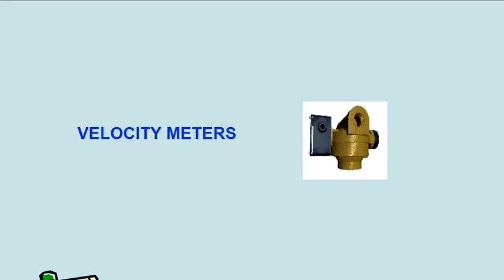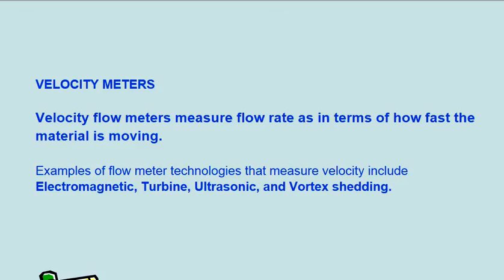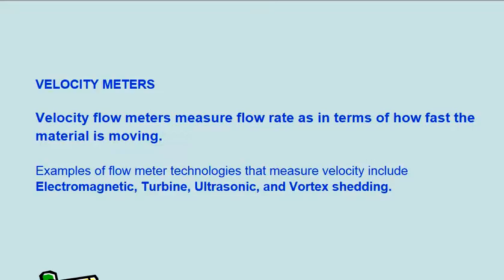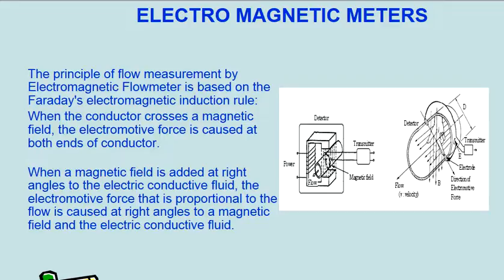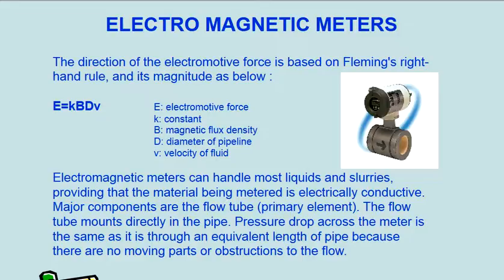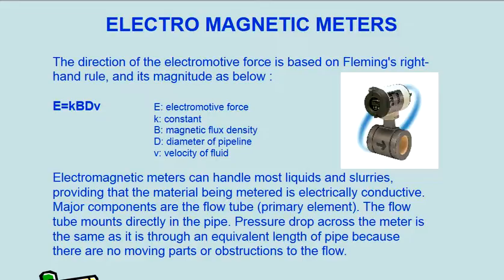Velocity Flow Meters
Velocity Flow  Meters  Advantages And DisAdvantages